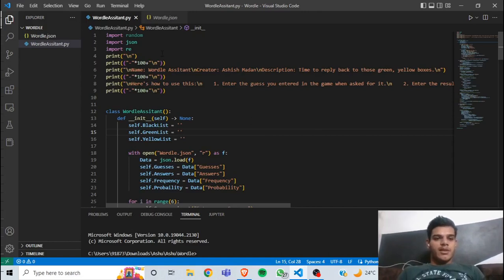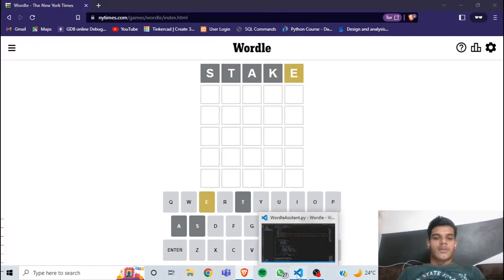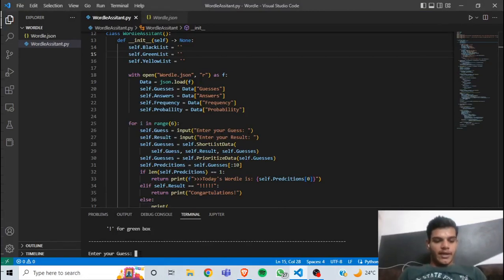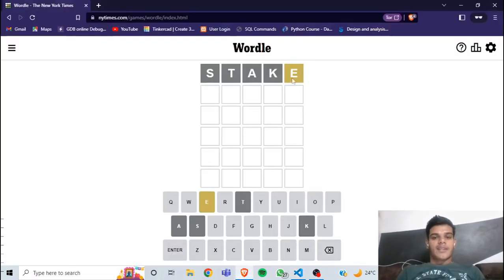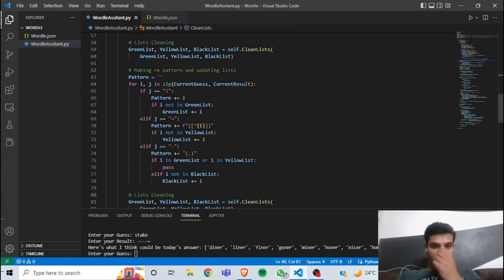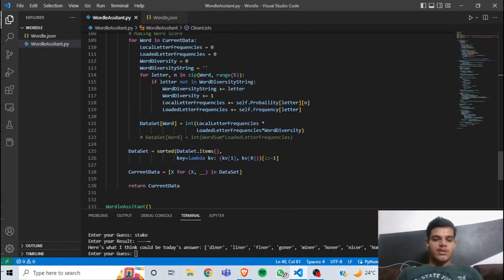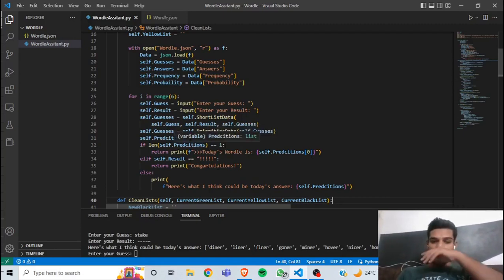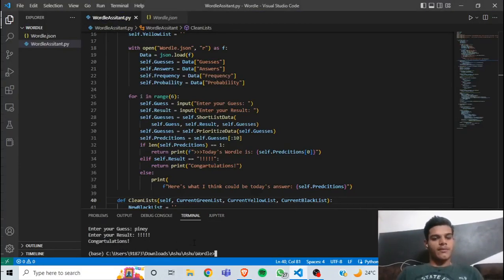#17 Wordle Game Crack | Python Mini Project | Jr. Eternal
Project Name - Wordle Game Crack

In this video you will learn how to write your own text-based version of the famous Wordle game in Python. To make things simpler, we replace the graphics with just text. Here we use a library like json, re, random of coding constructs to create this game, including file I/O, console I/O, while-loop, function, for-loop, and if-statements. And believe it or not, many programs are created using these constructs as well! The Wordle game has taken the internet by storm over the last few months. It has appeared in many people's social media, TV shows, and even crossword puzzles. As of today over 2 million people have played this game. The rules of the game are quite simple. A 5-letter word is chosen secretly. Then the player has 6 guesses. After each guess the player gets a clue: if the letter exists and is in the correct position, the letter is marked green; if the letter exists but is not in the correct position, the letter is marked yellow; and if the letter does not exist in the word, it is marked gray.